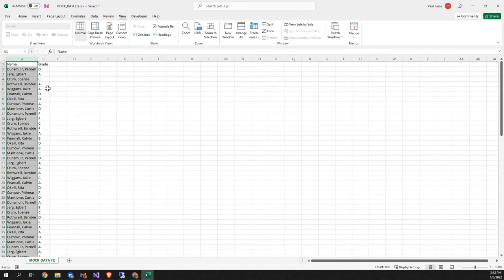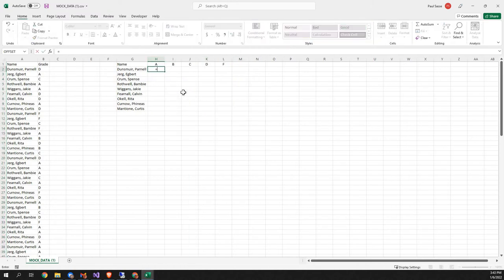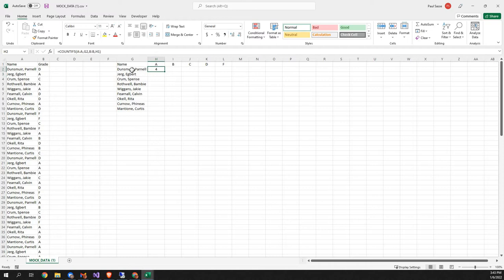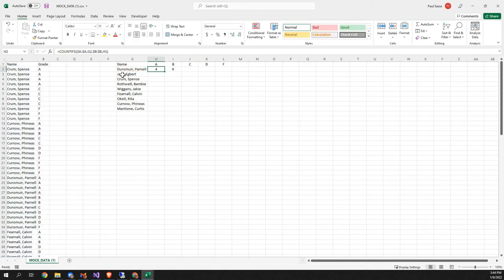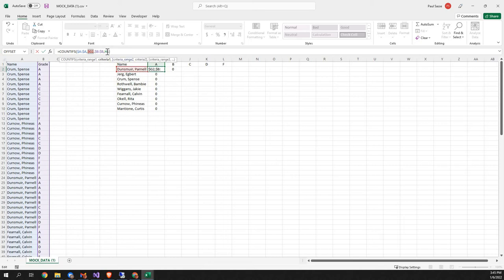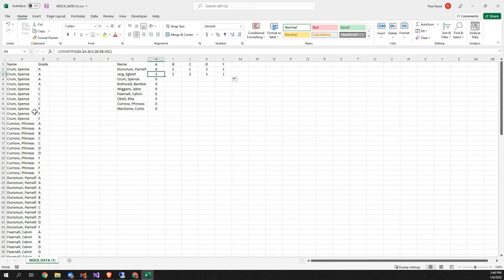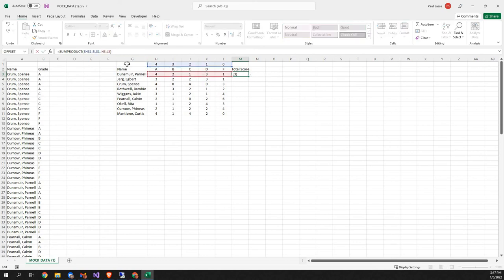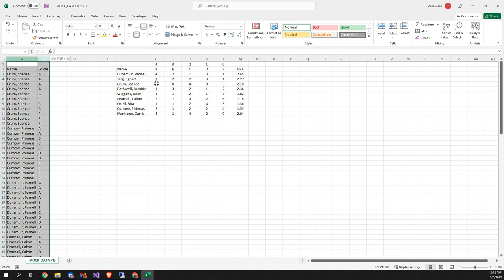Excel GPA Calculator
How to turn a list of grades into a GPA for students.